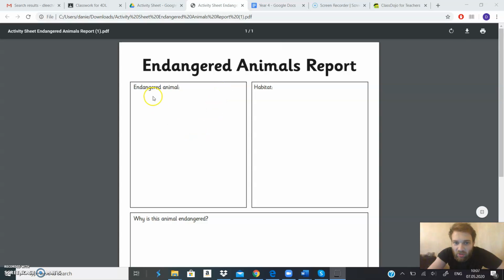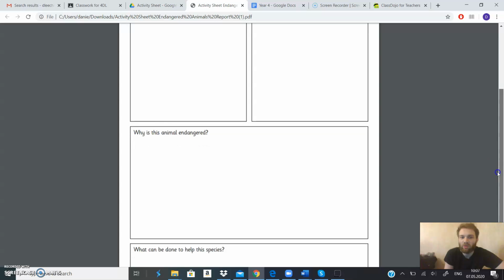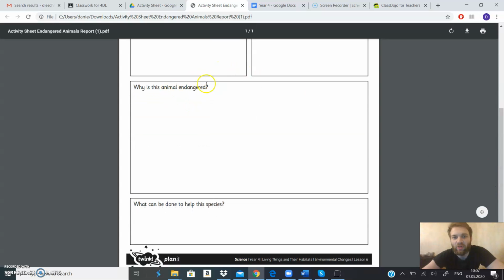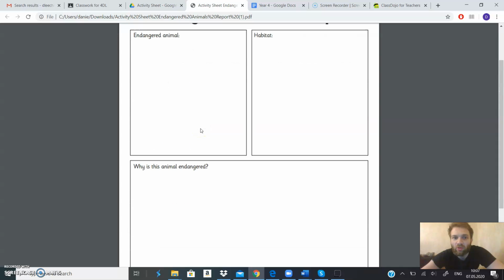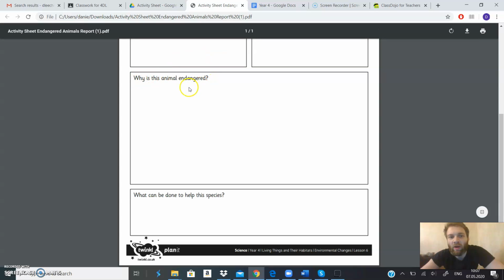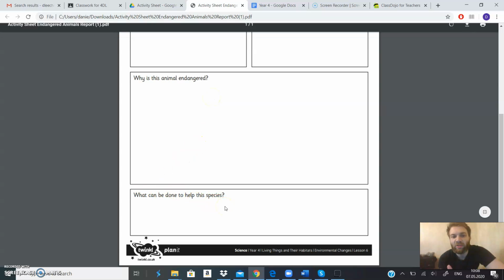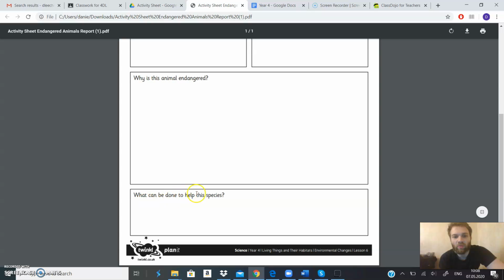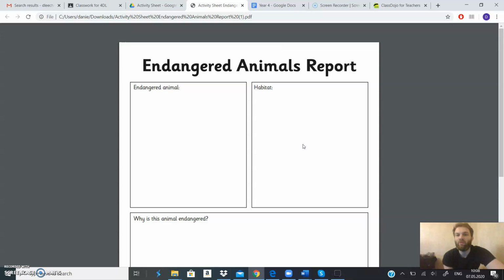8th May 2020